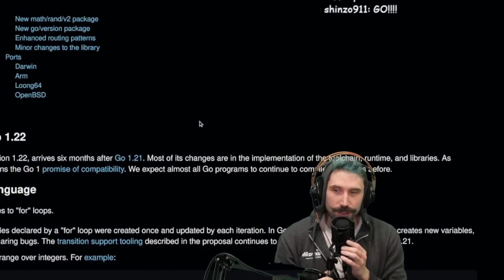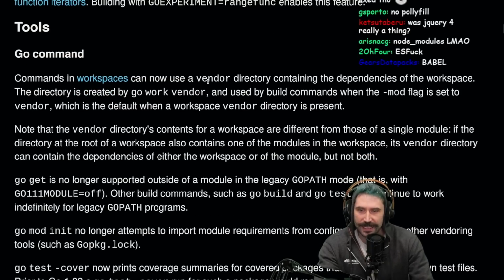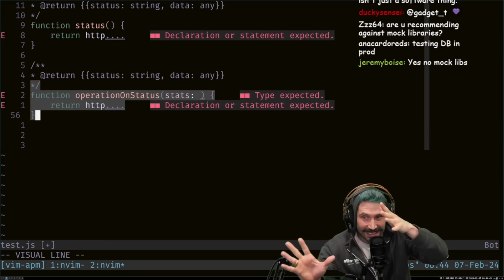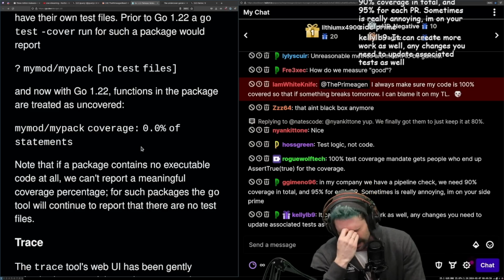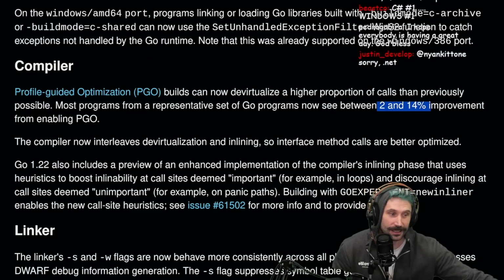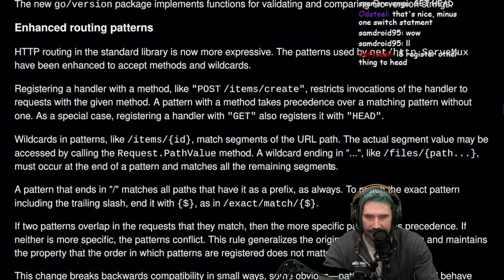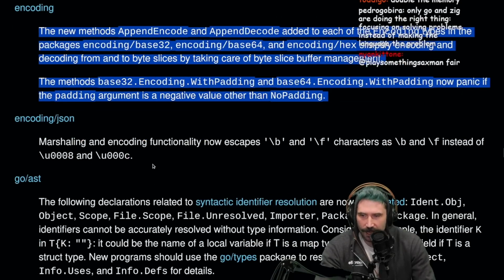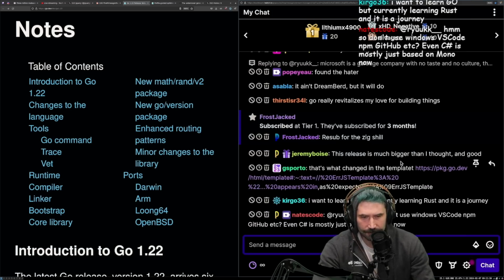Go 1.22 Released!